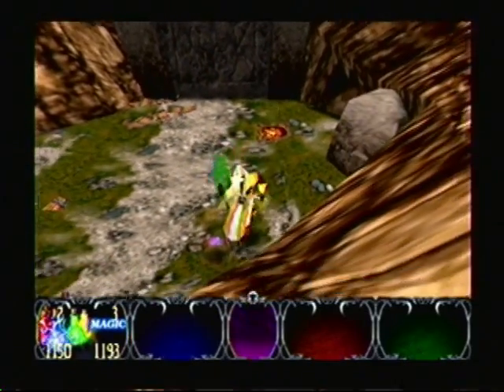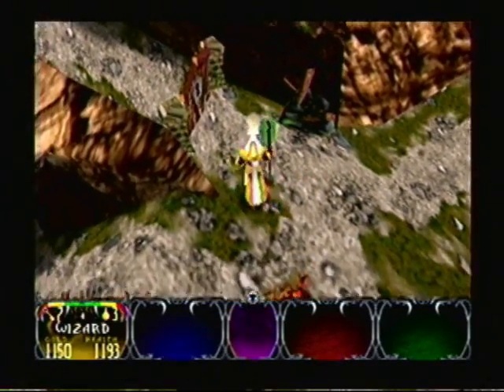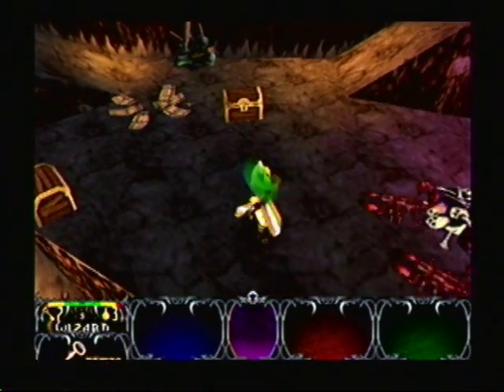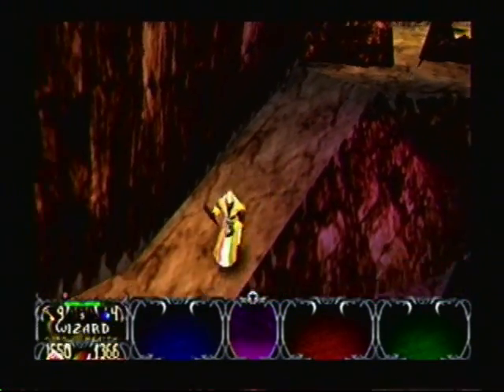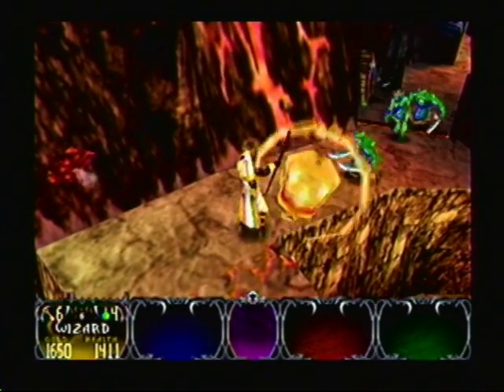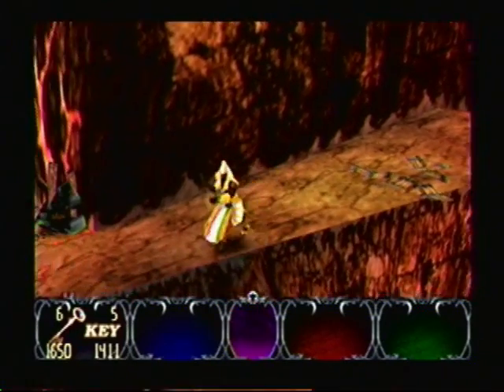Gauntlet Legends [2] - Cliffs Of Despair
Part 2, we finish off Dagger Peak and tackle the Cliffs of Despair. we collect another obelisk and rune and only need one more rune till we can continue to the next world

***This video is commentary in nature and do not intend any copyright infringement... my goal is to entertain and provide insite on games as i play them, the commentary is mine, but the games are belong to their respected designers***